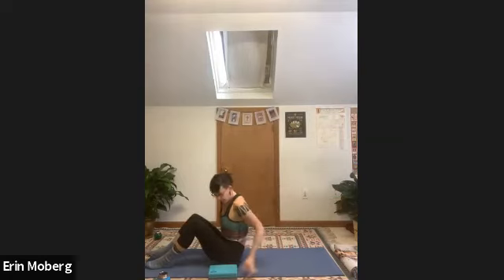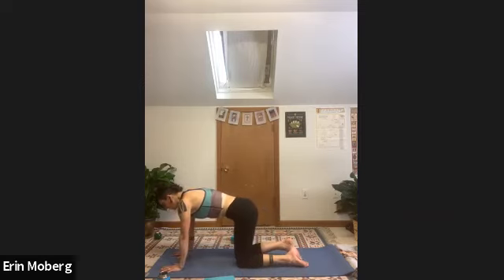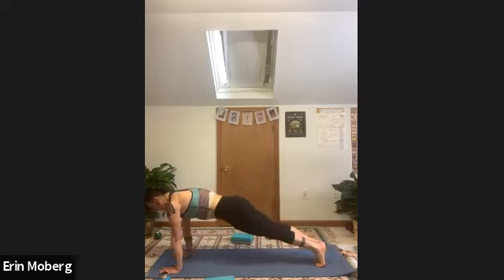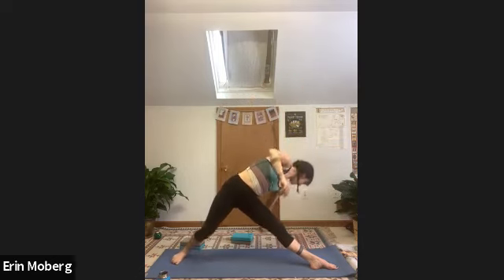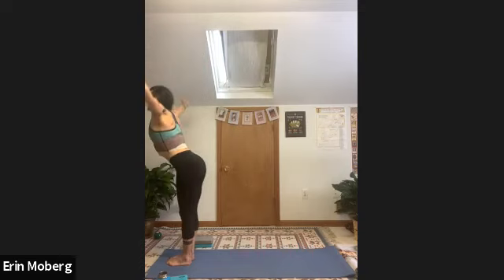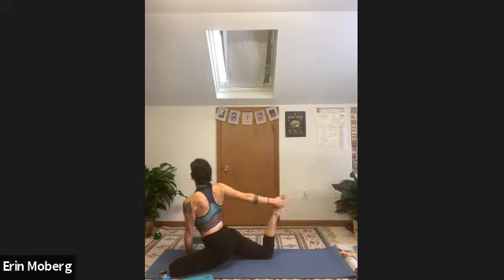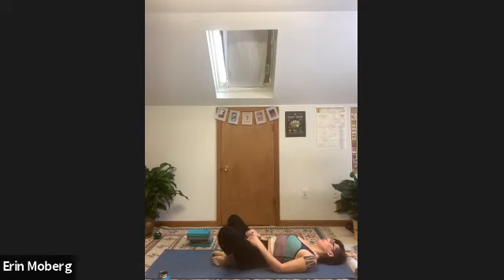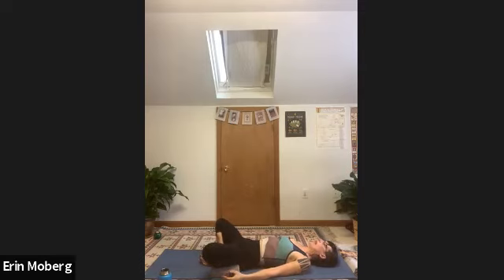FREE All Levels Vinyasa Flow Pigeon 2 17 2021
Thanks for visiting Yoga with Erin, RYT! Enjoy this FREE All-Levels Vinyasa Flow Yoga Class with a focus on Rajakapotasana variations (Pigeon pose)!

Recommended Props: 2 blocks and 1 blanket

Questions? Feedback? Requests for future on-demand classes? I'd love to hear from you!